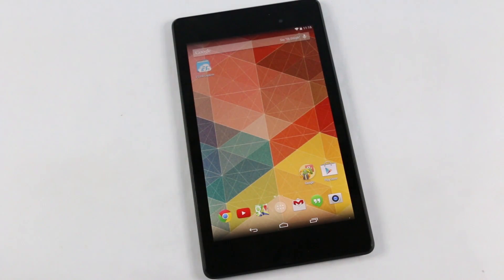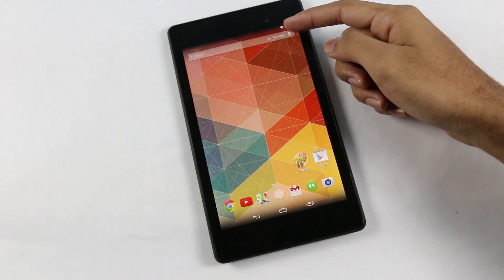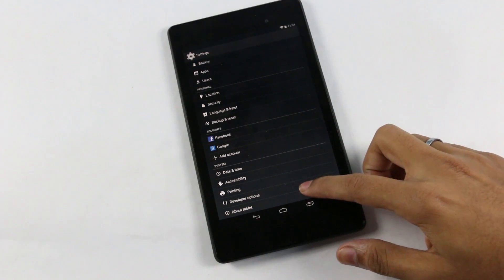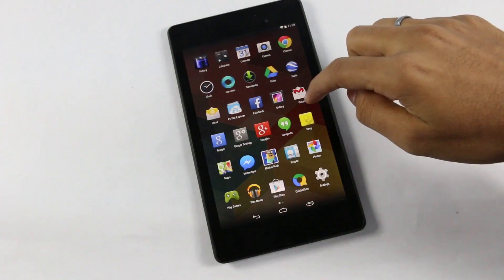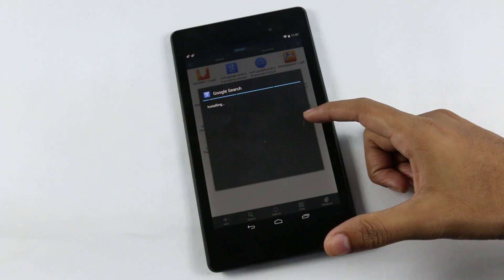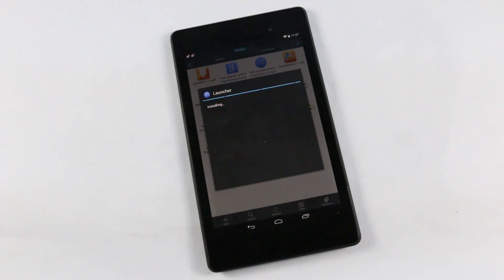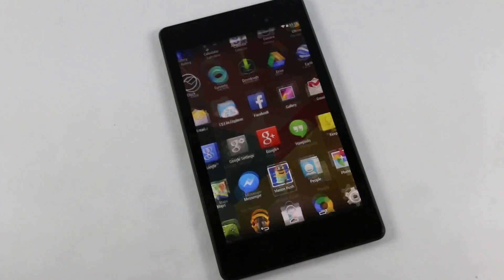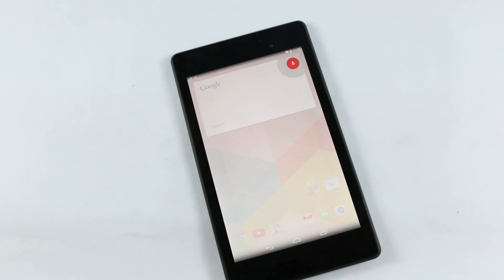Nexus 7 (2013) - Transparent Status & Navigation Bar from Android 4.4 (Google Experience Launcher)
Transparent Status & Navigation Bar (Nexus 5 UI) for Nexus 7 (2013).This is the Official Google Launcher and  works with Android 4.4 only !

Nexus 4 users can install this as well as any android user running Android 4.4 can try this !